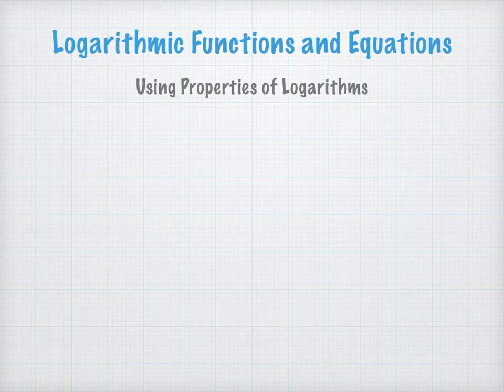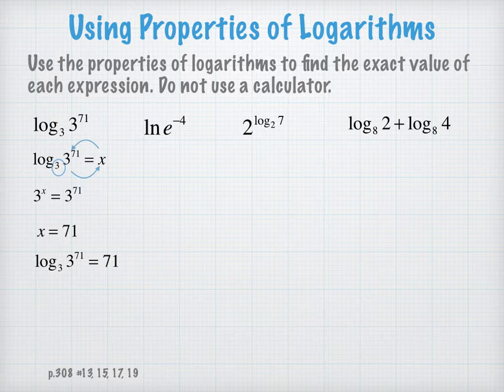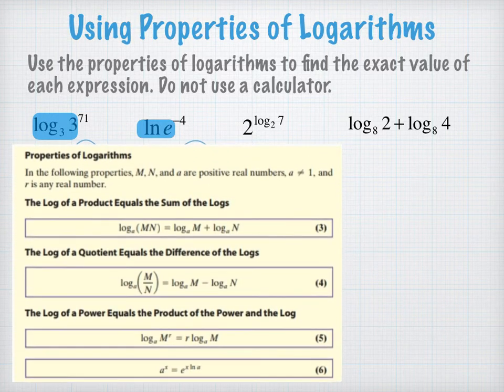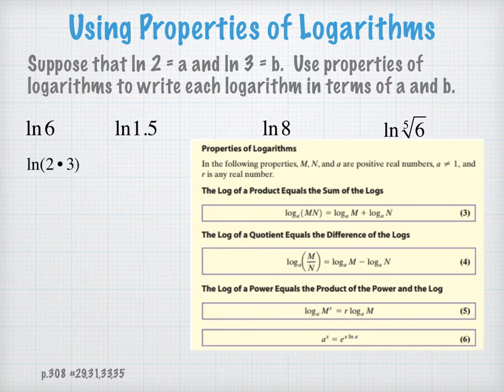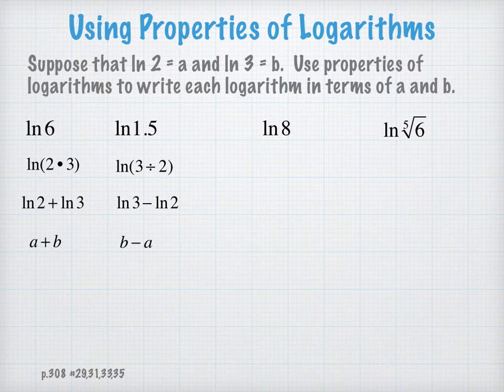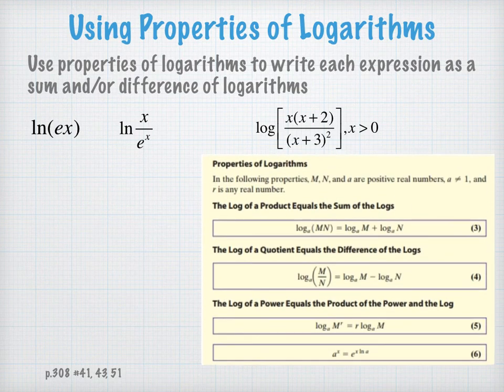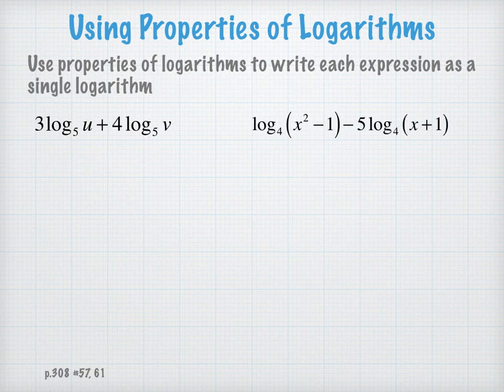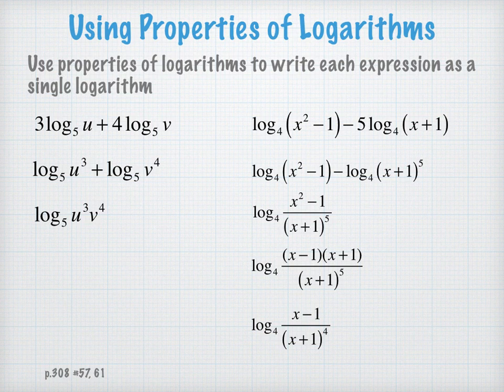Using Properties of Logarithms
Use properties of logarithms to:
  * find the exact value of logarithmic expressions
  * rewrite logarithmic expressions using given defined values
  * expand log expressions as a sum or difference
  * condense log expressions as a single logarithm

VHS Precalculus Week 11
p. 308 #13, 15, 17, 19, 29, 31, 33, 35, 41, 43, 51, 57, 61